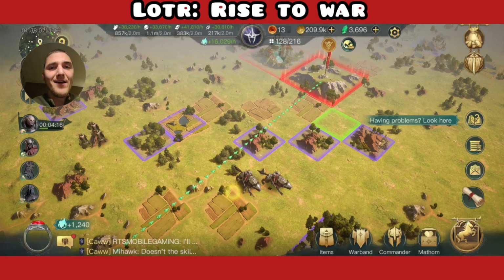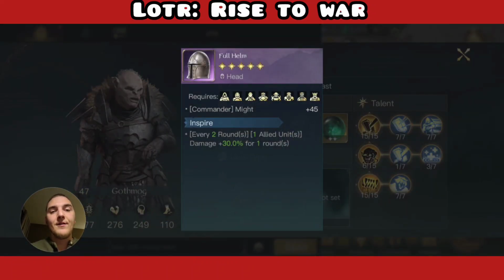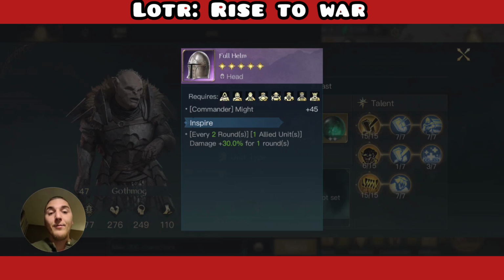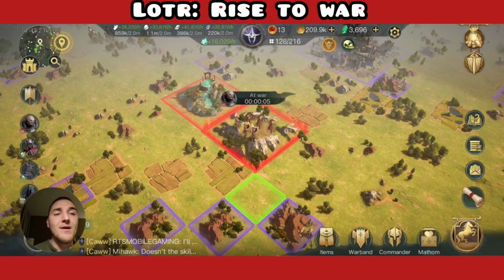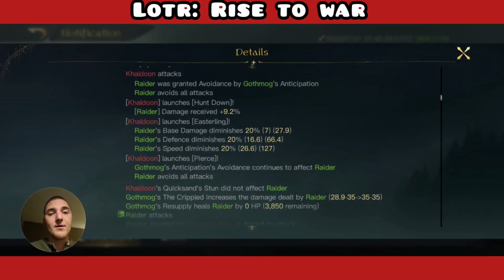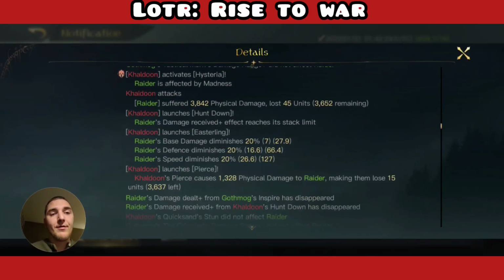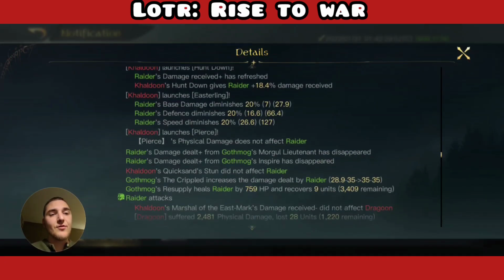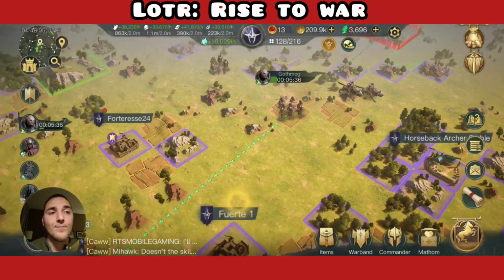Gothmog Cavalry Retaliate theorycrafting! LOTR Rise to War!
What is cooking ladies and gents, Randy here with another fantastic video for The Lord of The Rings: Rise to War! Today we take a closer look at some Gothmog Theorycrafting and see how we like it, enjoy this raider retaliate build review!